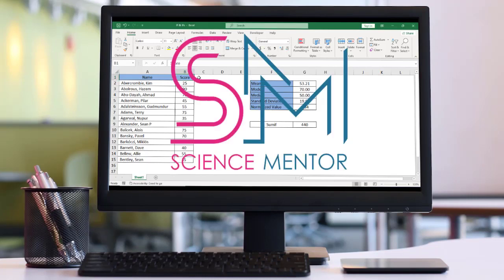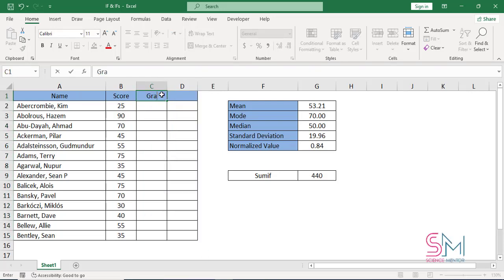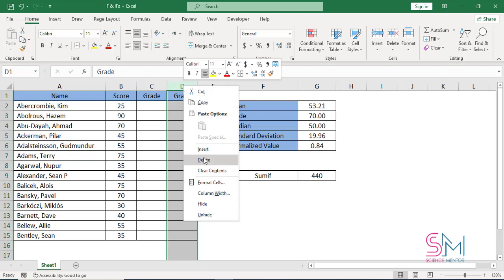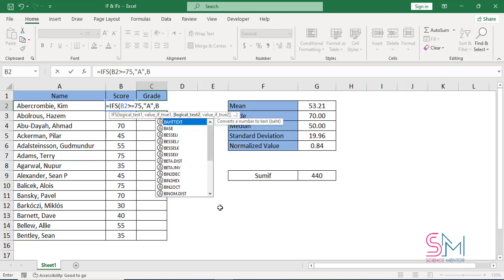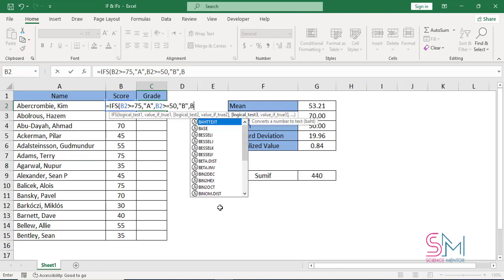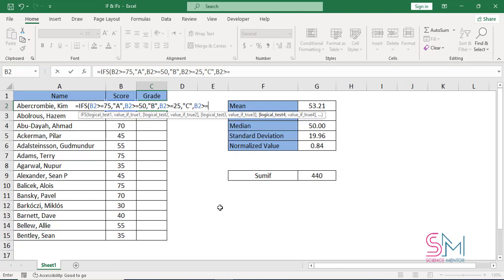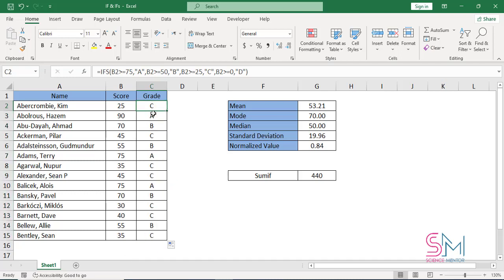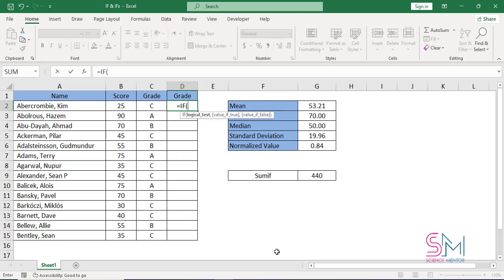Microsoft Excel Tutorial for the New IFS Function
Nested IF in Excel is commonly used when you want to evaluate situations that have more than two possible outcomes. IFS can take the place of multiple nested IF statements, and is much easier to read with multiple conditions. In this video you will learn about the new IFS function and see how it simplifies writing nested IF in Excel.